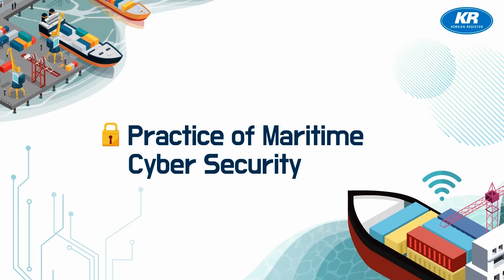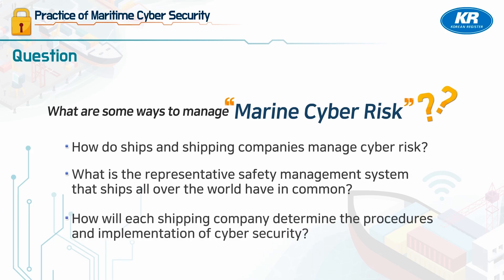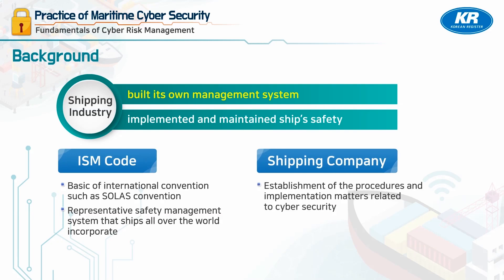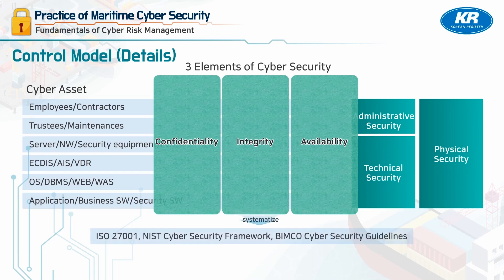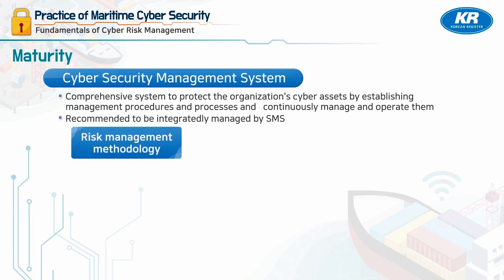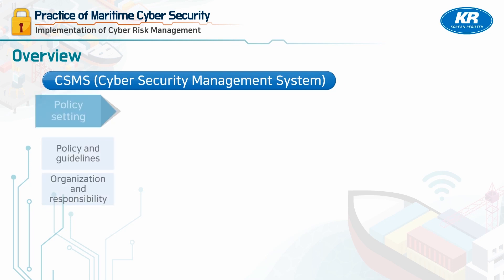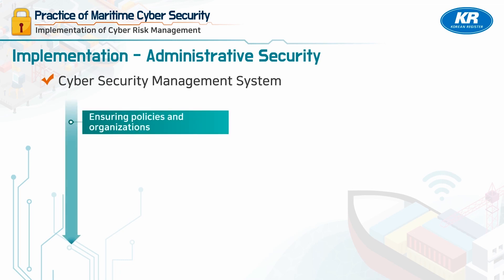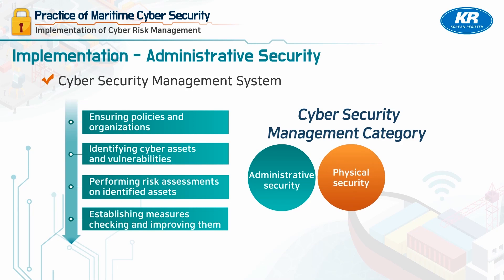Korean Register : Practice of Maritime Cyber Security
Korean Register's Practice of Maritime Cyber security is designed to help understand how to manage maritime cyber risk. It includes as follows:

This video is about 4 minute sample.

Full content includes as follows:

 1. Fundermentals of cyber risk amangement
 2. Implementation of  of cyber risk amangement
 3. Expected effects of cyber risk amangement
 4. Quiz
 5. Wrap up

 For purchasing a full content, asks to Korean Register.